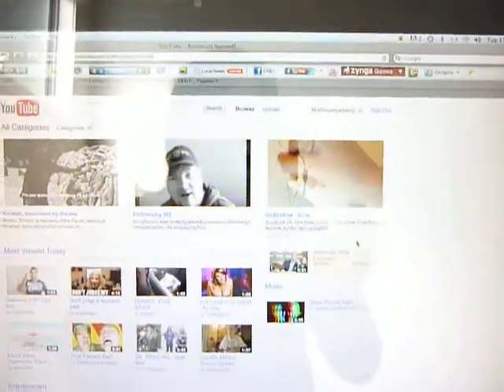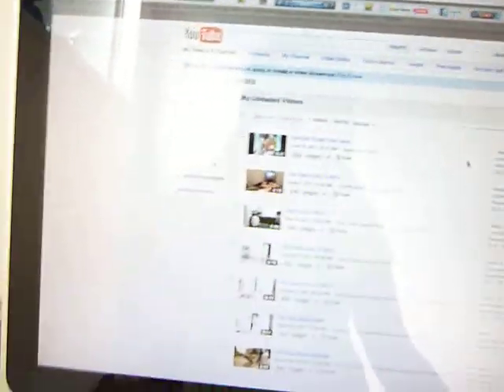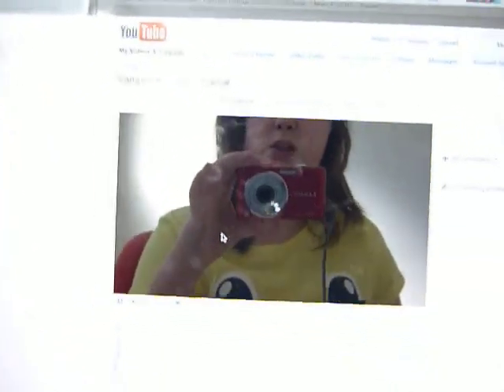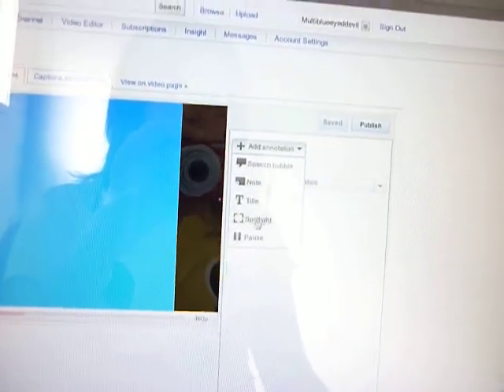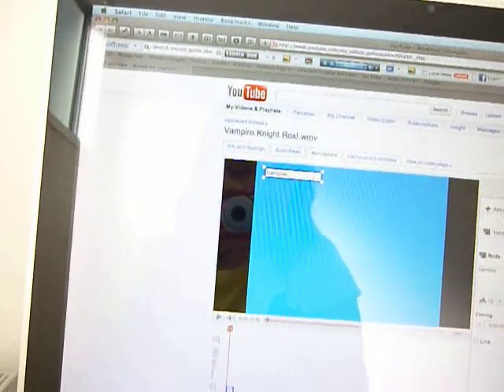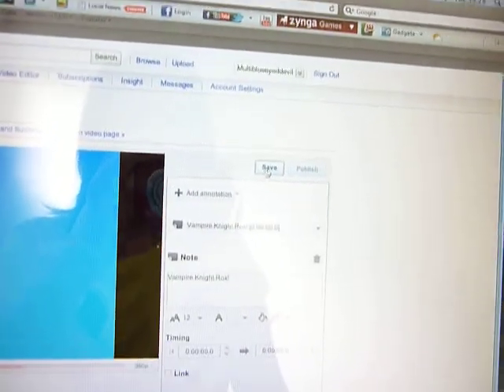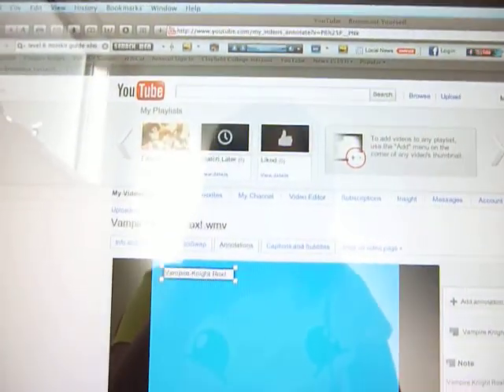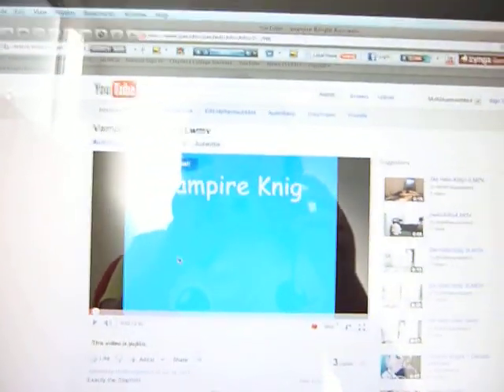How to add speech bubbles and notes to your youtube videos